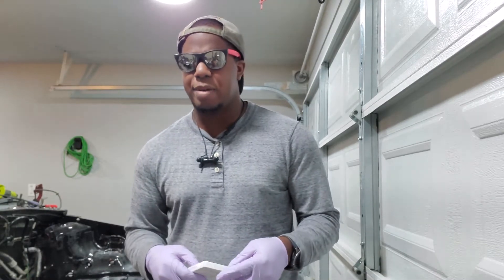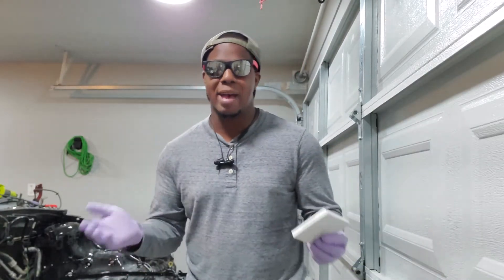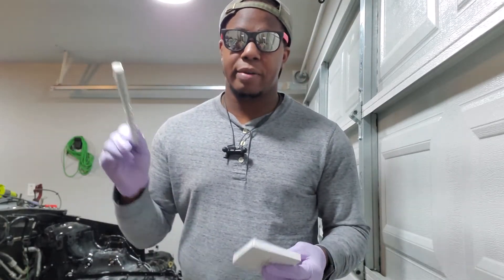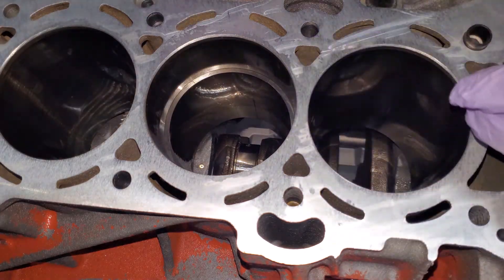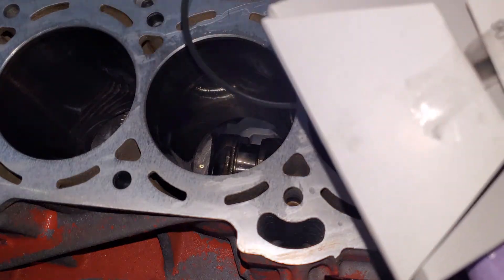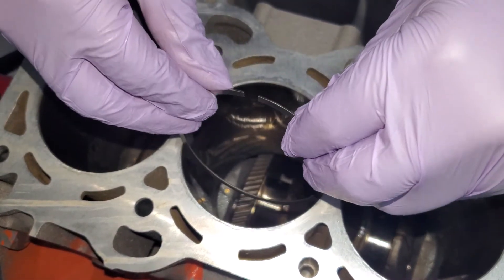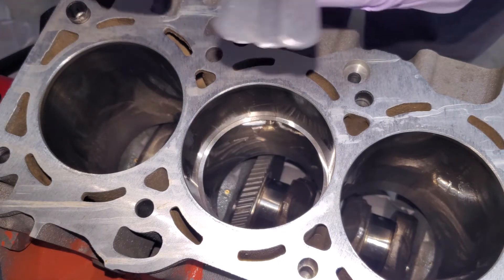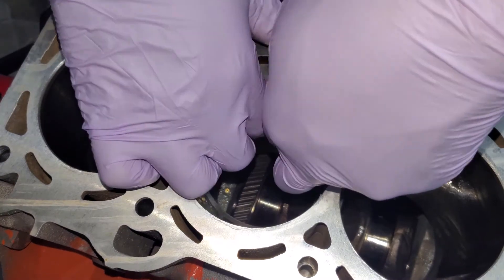Ford Focus 2.5L Piston Ring Gap Calculation-Episode 102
In this episode we calculate the required piston gap need for moderate turbo-ing. We seat the piston rings and test the gap against the numbers we calculated. If those numbers do not match while using the feeler gauge, we must file down 1 side of the piston ring till we reach the desired gap. Work very slow with this one! You do not want to over gap... that will cause you a whooooooooooole mess of trouble!

- Focused Hands